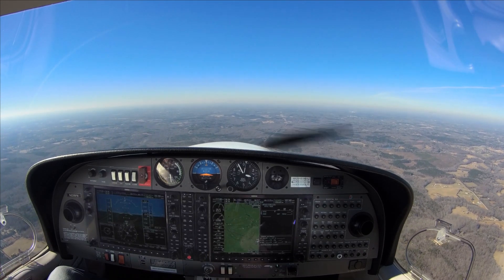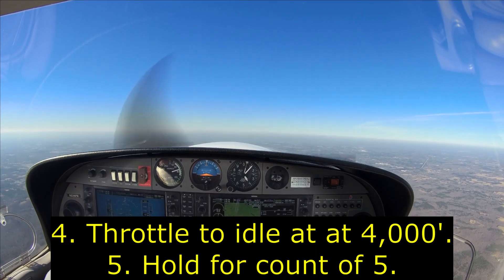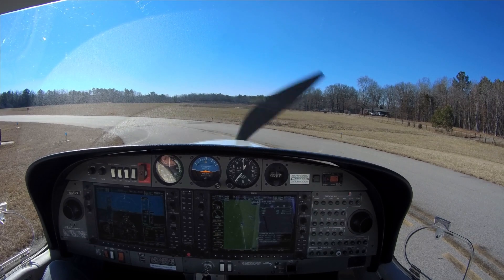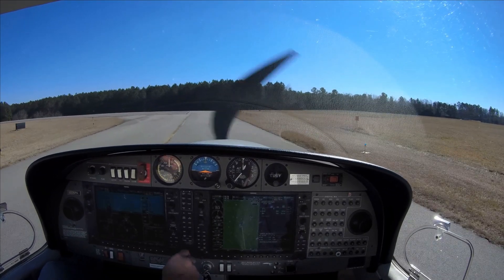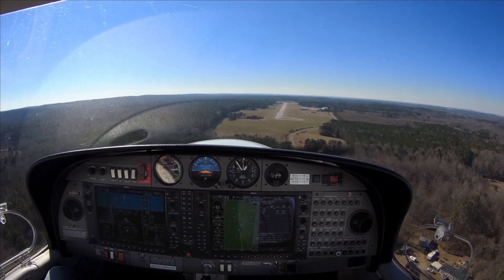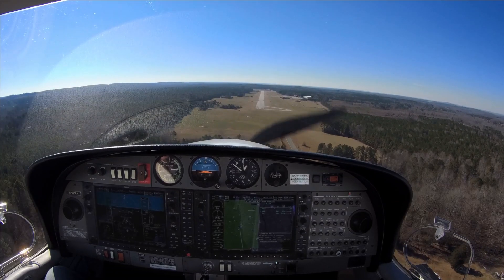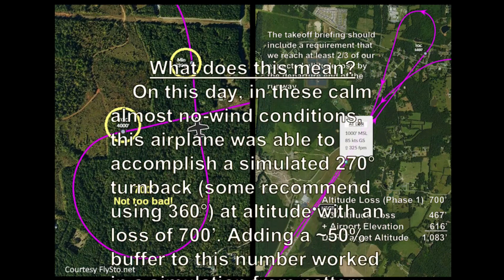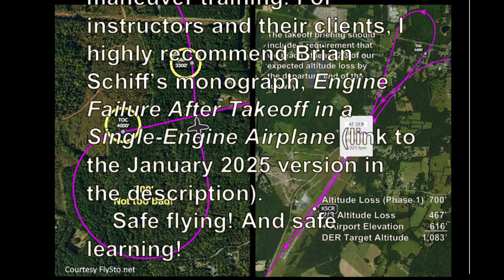"Impossible" Turnback after Engine Failure after Takeoff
Join an Odyssey instructor as he practices the turnback maneuver variously referred to as the "impossible," "improbable," or "unlikely" turn. We show the initial practice at altitude, followed by a simulated engine out from a climb to pattern altitude.

It should go without saying but, like all YouTube videos displaying flying techniques, this video does not take the place of a session with your CFI!

We recommend Brian Schiff's discussion, videos, and downloads of this maneuver